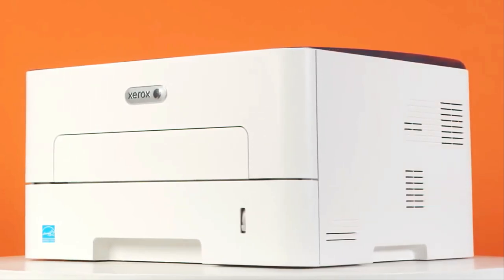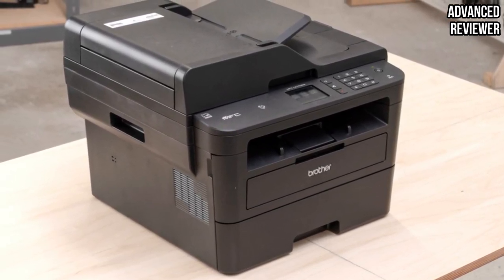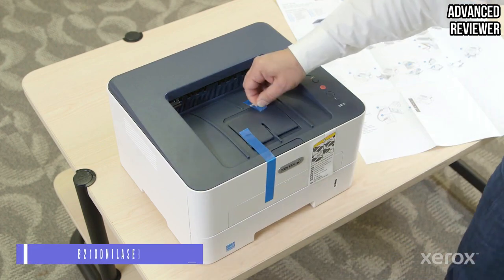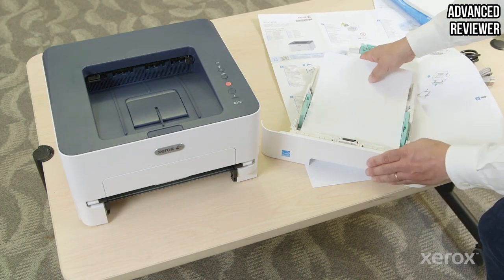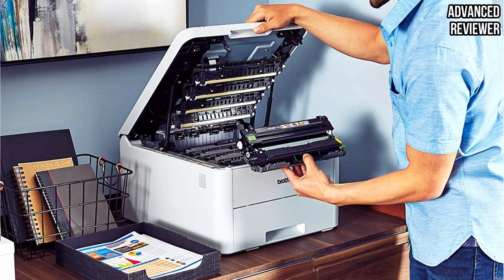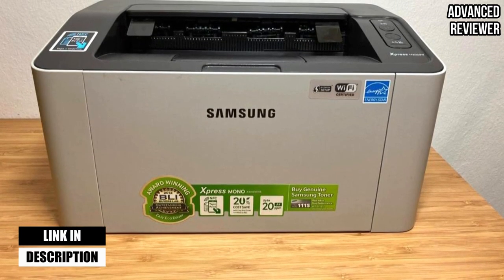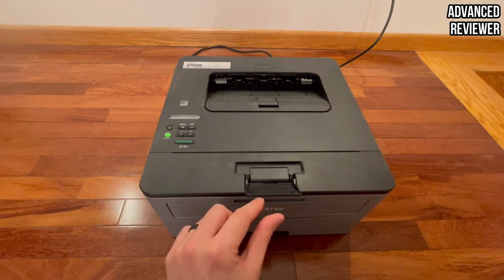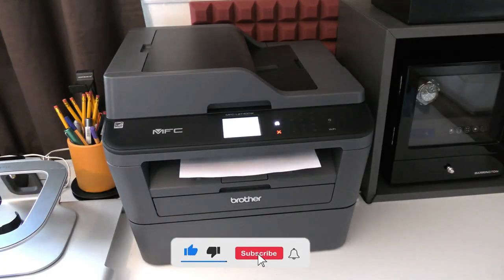Top 5 Best Laser Printers 2023 [Don't Buy Until You Watch This]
In This video We recommended the Top 5 Best Laser Printers in 2023

▶️ 5. Brother MFCL2710DW Monochrome Laser Printer

▶️ 4. Xerox B210DNI Monochrome Laser Printer

▶️ 3. Brother HL-L3210CW  Laser Printer

▶️ 2. Samsung SL-M2020W Wireless Monochrome Printer

▶️ 1. Brother HL-L2350DW Compact Monochrome Laser Printer

→ Advanced Reviewer is a participant in the Amazon Services LLC Associates Program. We earn through amazon associates from qualifying purchases.